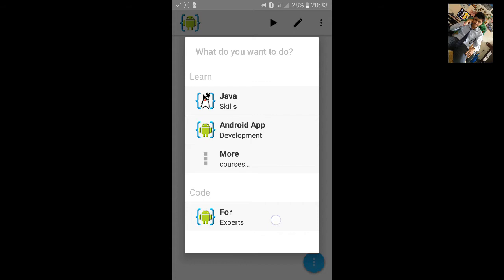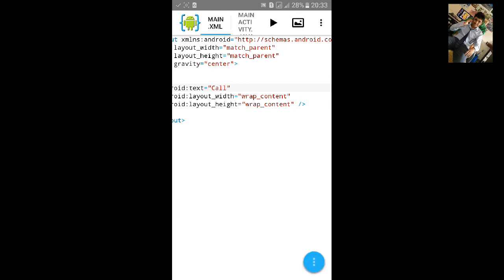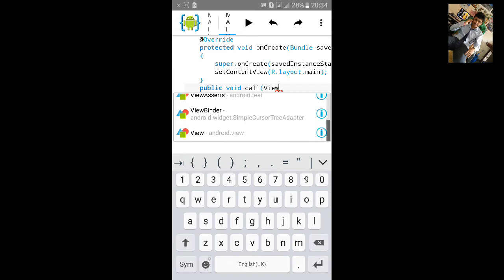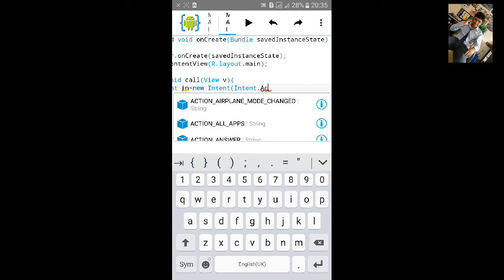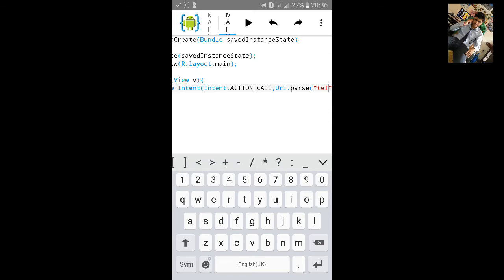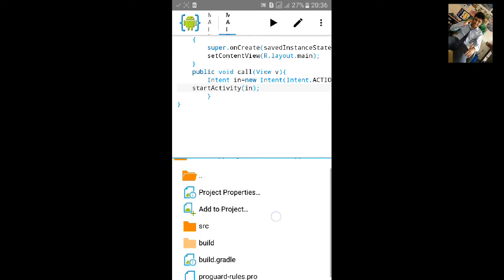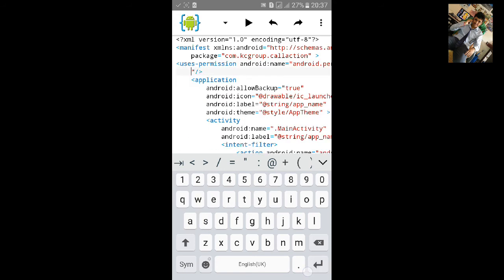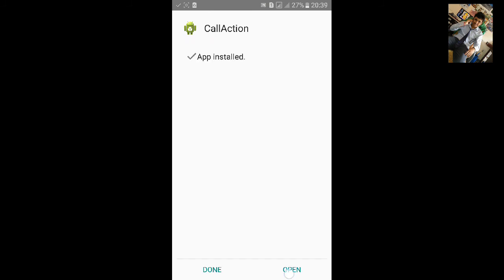AIDE Tutorial - 58 Call Button App